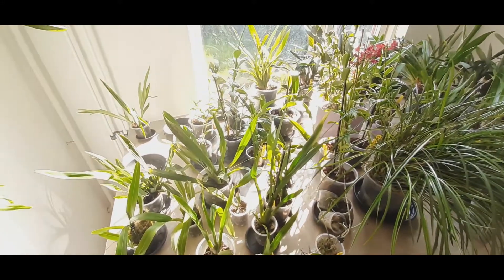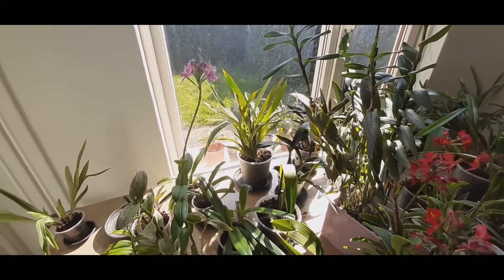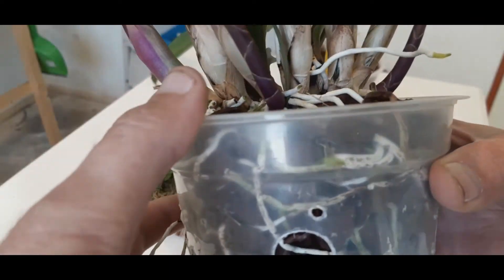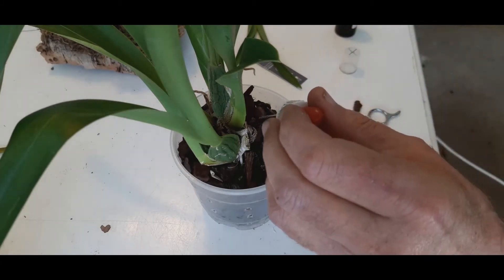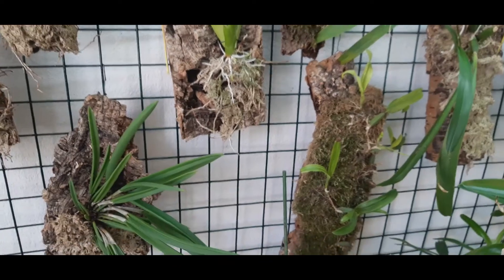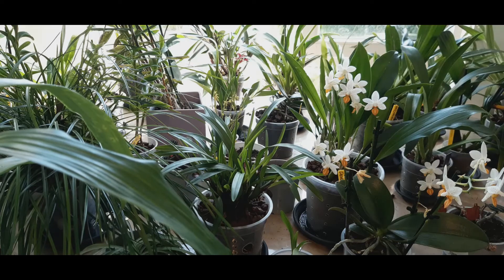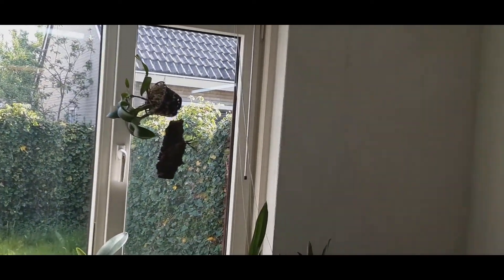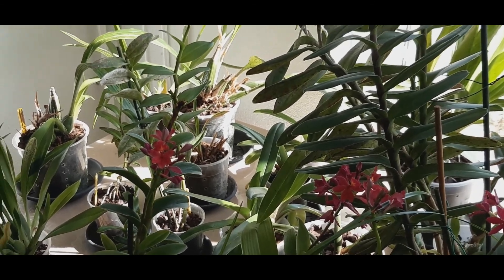New Spikes, Old Spikes, New Flowers and Some to come 😁 Sunday 15-5-22